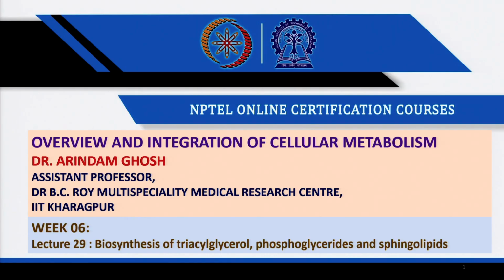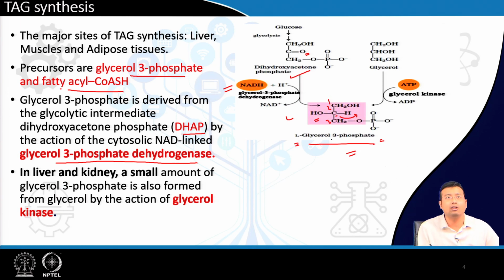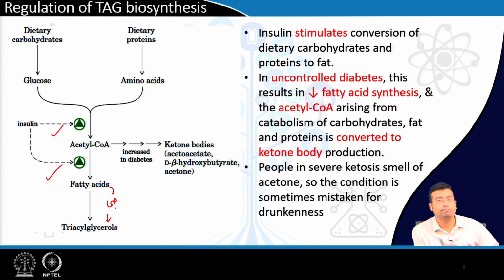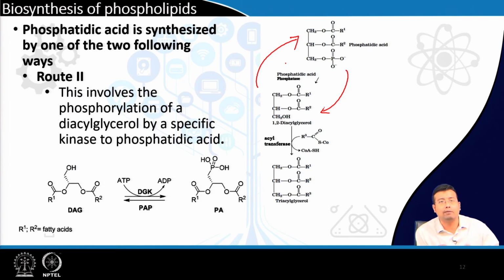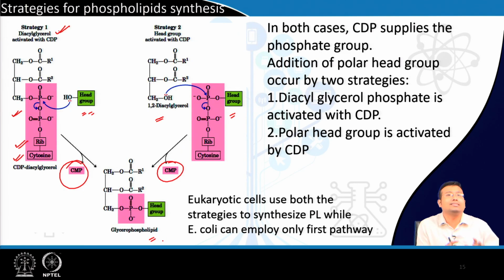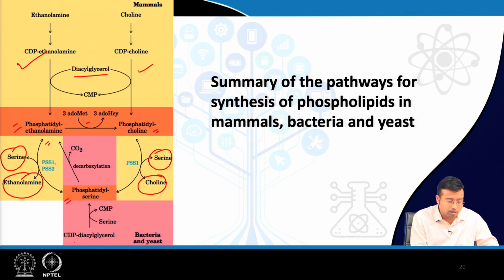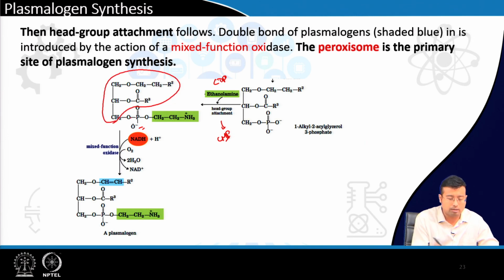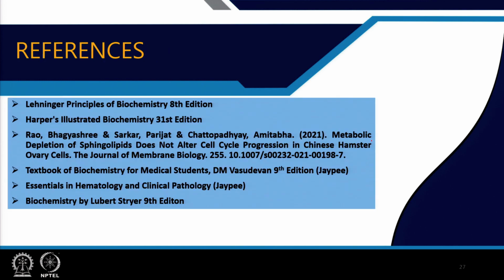Lecture 29: Biosynthesis of triacylglycerol, phosphoglycerides and sphingolipids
Concepts Covered: "TAG Biosynthesis
Regulation of TAG Biosynthesis
Phospholipid Synthesis
Plasmalogen Synthesis
Sphingolipid synthesis